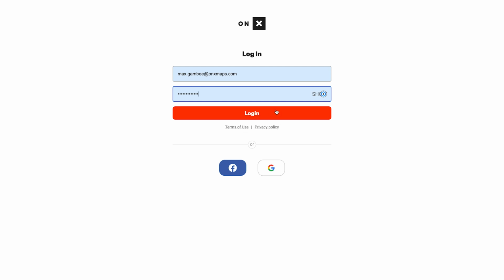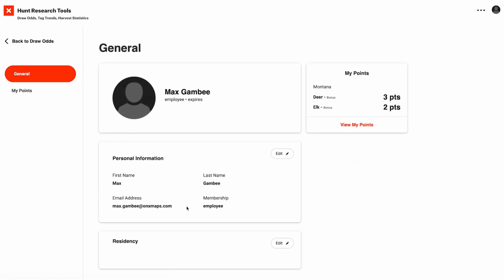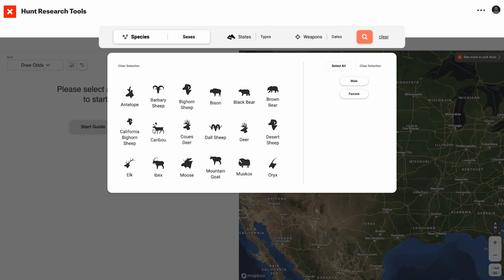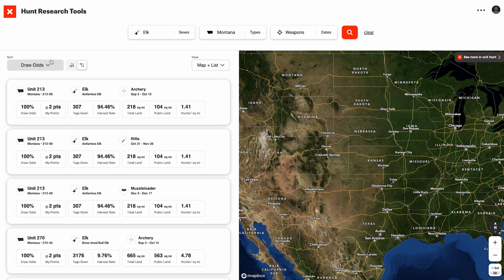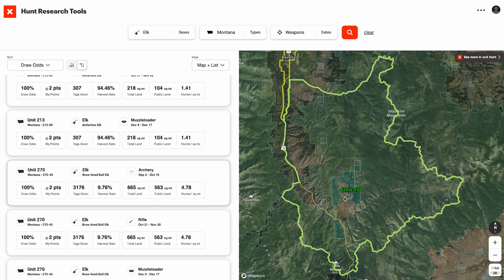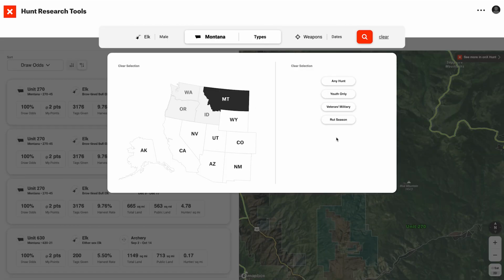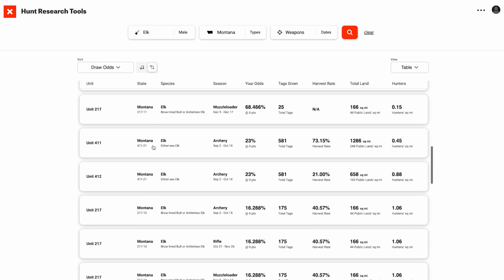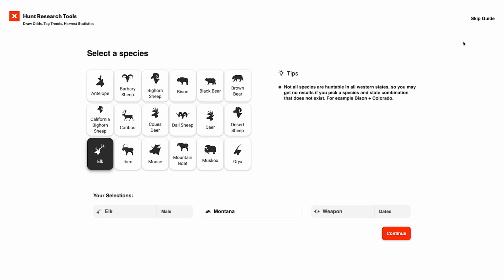General Product Overview | onX Hunt Research Tools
Join us as we review onX Hunt Research Tools. This clip sets the stage for a series of in-depth explorations into each feature, showcasing how onX Hunt Research Tools are a must-have for application season and beyond. Don't miss out as we uncover the dynamic and versatile aspects of these tools in this multipart series, tailor-made to enhance your hunting experience.

Don't have onX Hunt yet? Try the Hunt App free